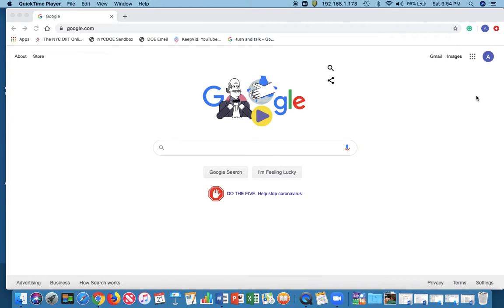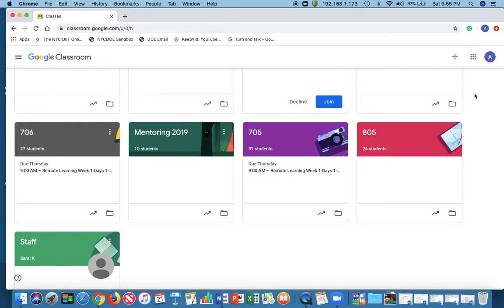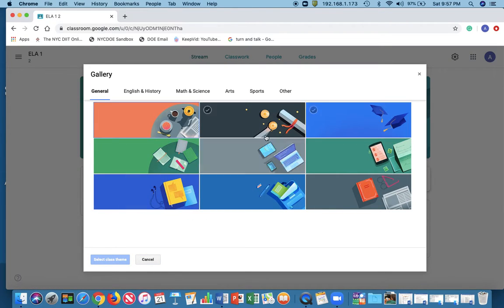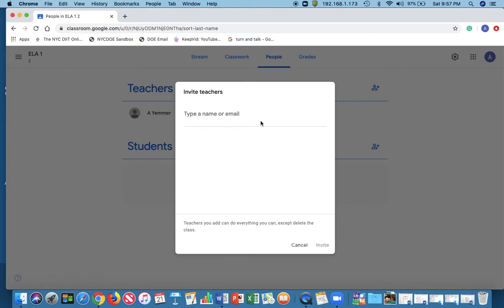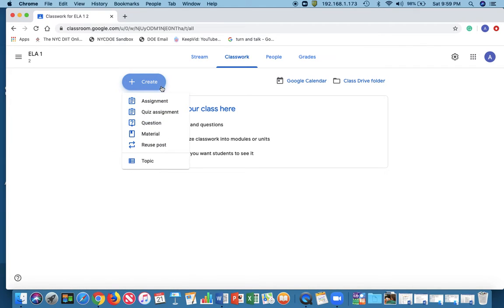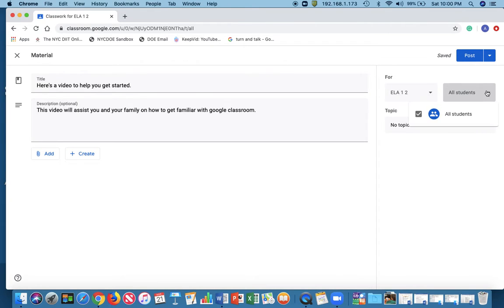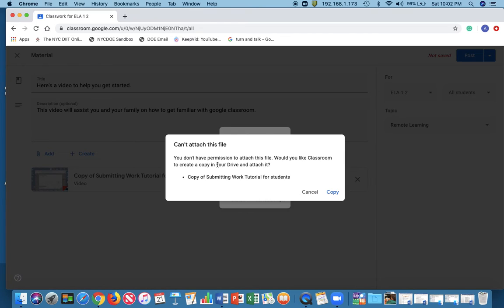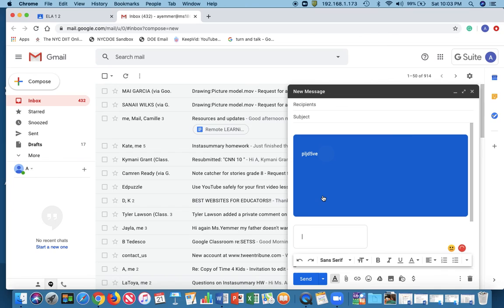Google Classroom: GETTING STARTED AND SETTING UP YOUR CLASSROOM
Learn how to set up a classroom, invite students to join, and schedule your very first post.